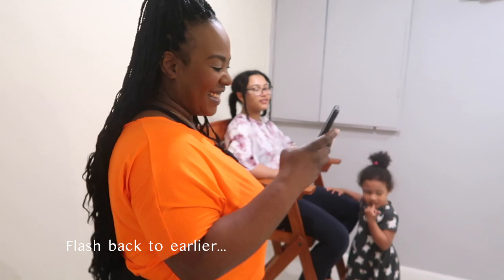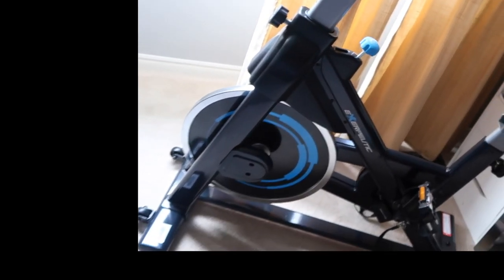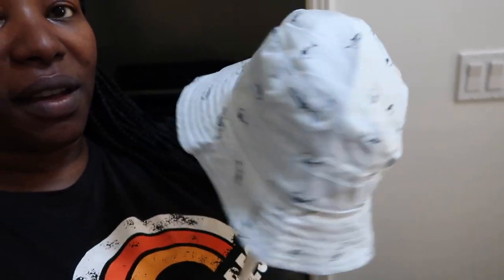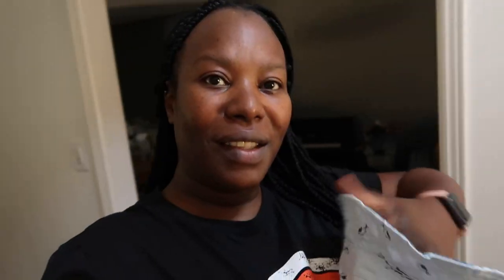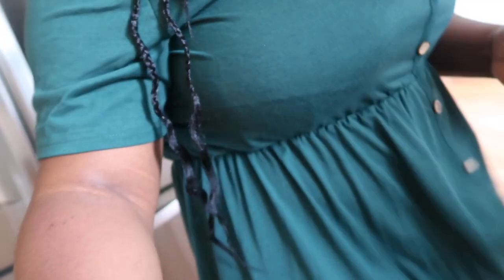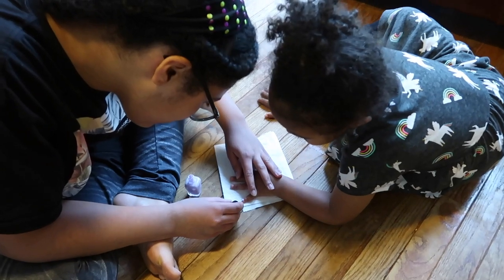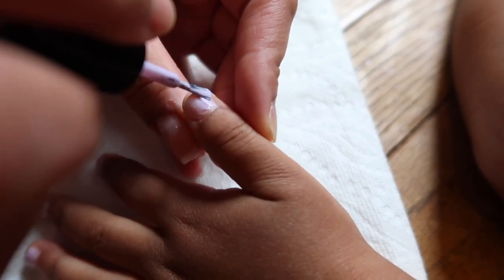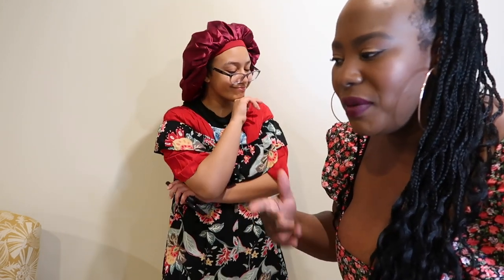SURPRISING MY HUSBAND WITH A NEW BASEMENT | WEEKLY VLOG | INTERRACIAL FAMILY VLOG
Hey fam! Today I surprised my husband with a new basement. I'm so excited to show you his reaction. I love seeing him happy. Don’t skip the vlog! 👉🏾 You’ll miss all the funny bits!

CHECK OUT A FEW OF OUR PREVIOUS VLOGS